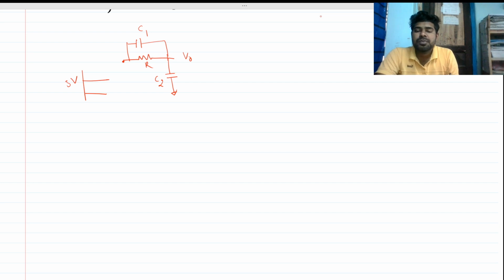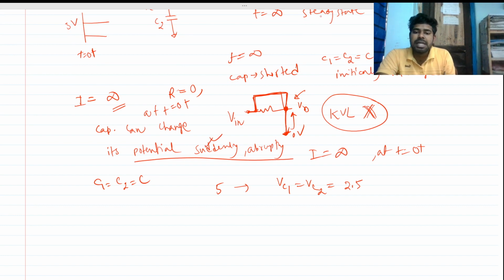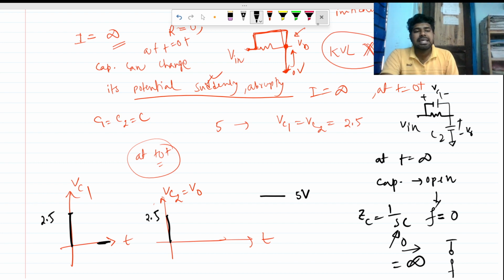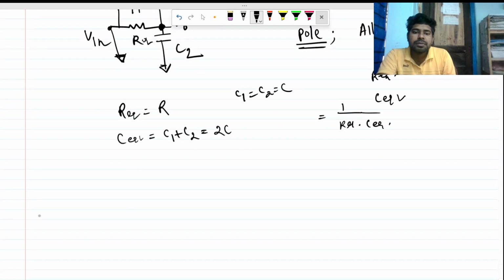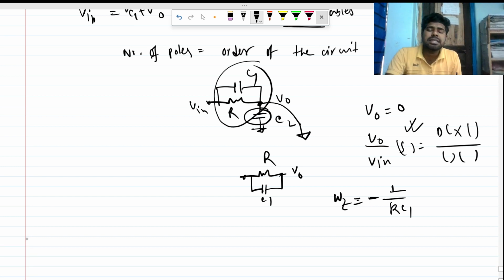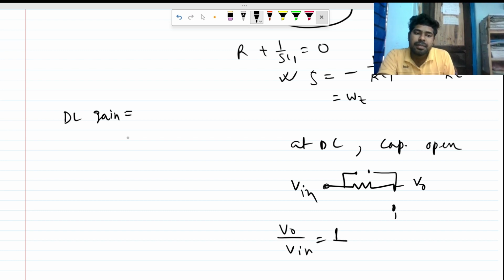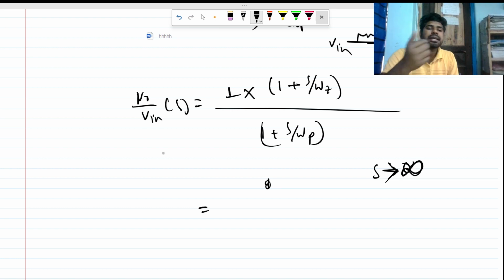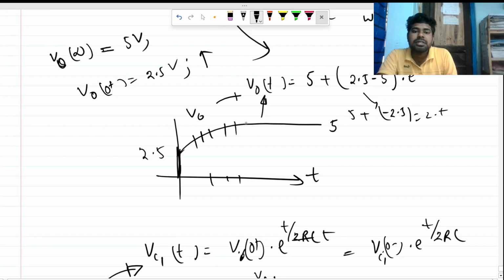Analog Design Interview question on RC circuits abrupt charging_ Bode plot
e^(-t/T) I have missed the minus sign in the session.and time constant=T=2RC=1/Wp.

and at t=0+ ,there is just capacitive division to get voltage across the caps.